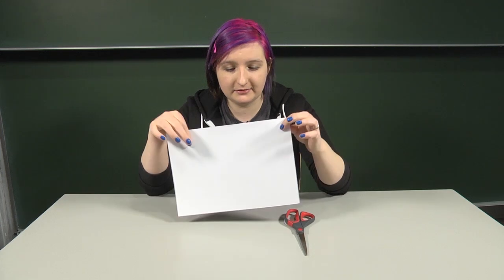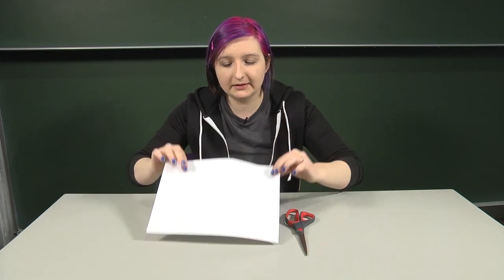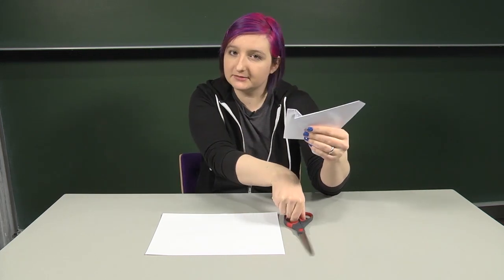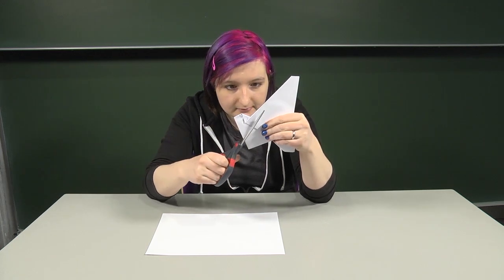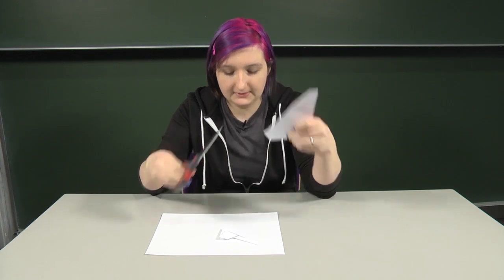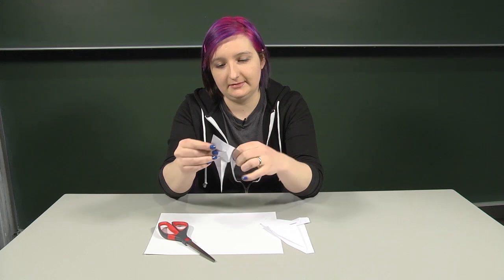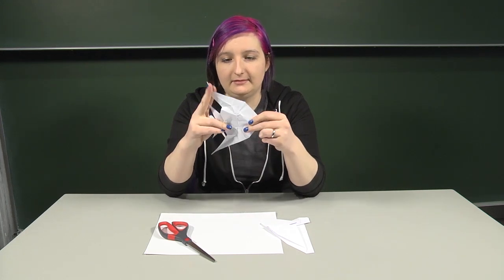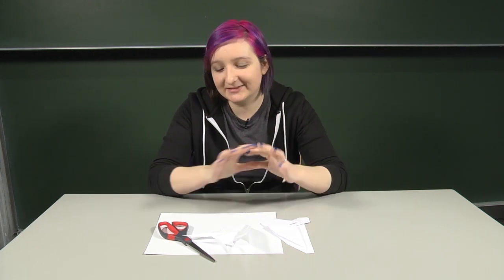Folding and Cutting - Dr Katie Steckles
What can you do by making a single cut in a piece of paper? Dr Katie Steckles explores one of her favourite pieces of mathematics, the Fold and Cut Theorem.

This video was produced as part of a project to develop resources encouraging mathematical creativity. Find the accompanying free online mathematical activities, games and articles